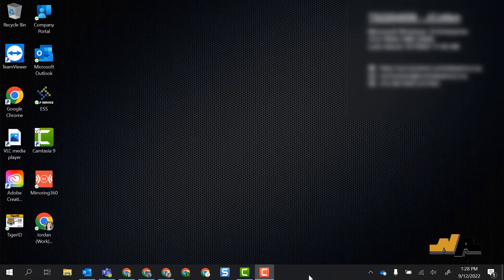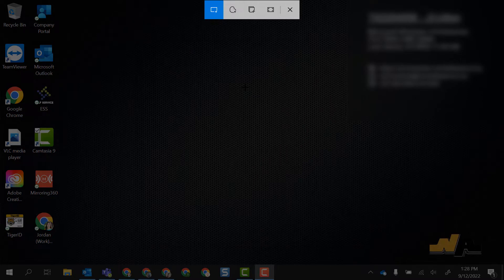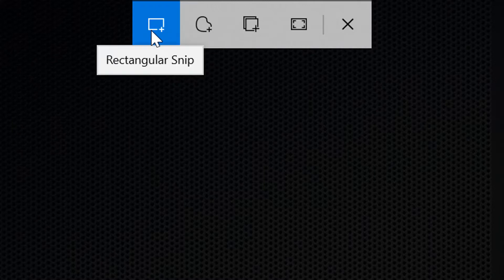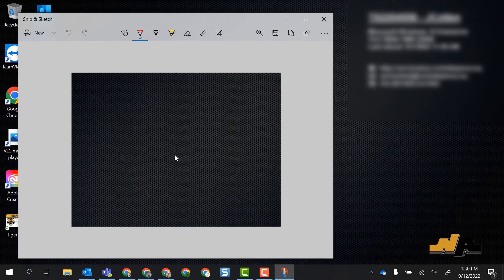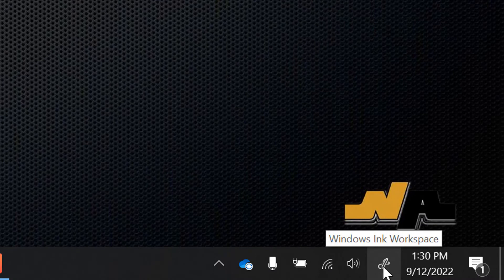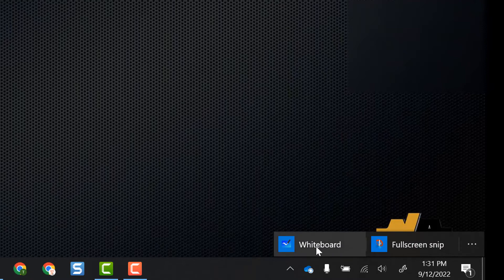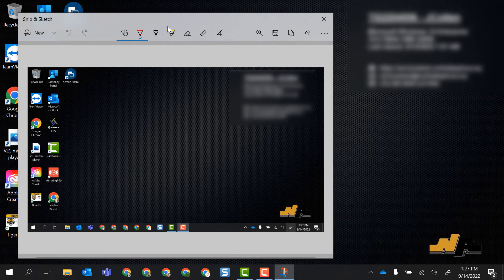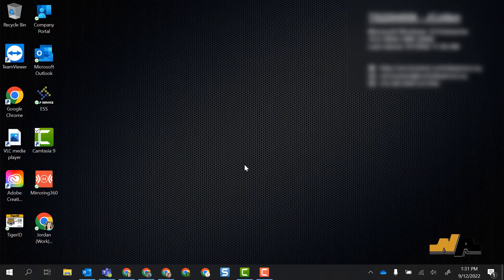Quickly Screenshot and Use Snip and Sketch on Windows 10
Learn how to easily take a screenshot on your Windows 10 device and how to work in the Windows Ink Workspace with Snip & Sketch.